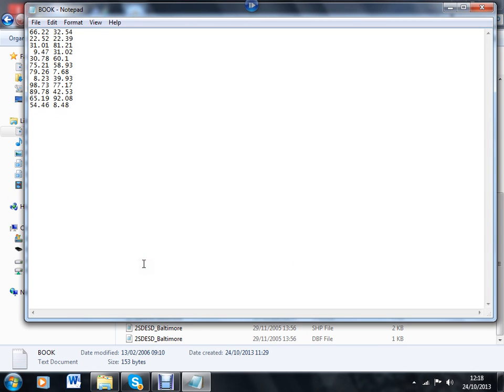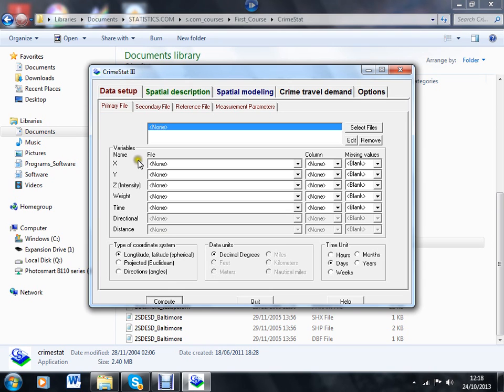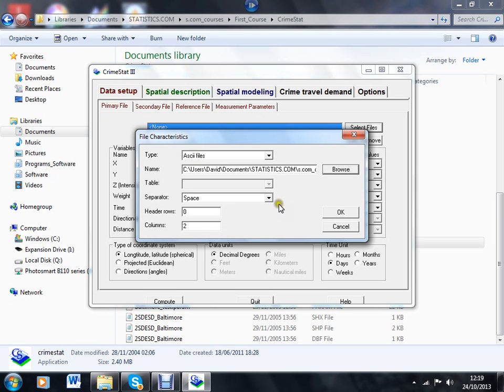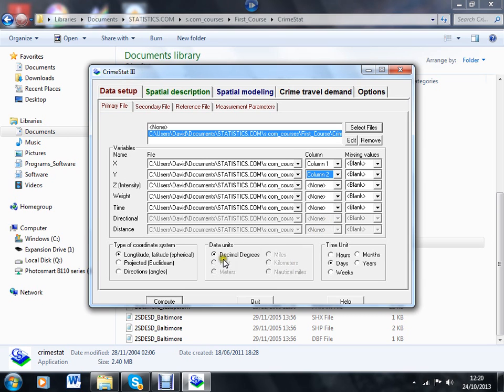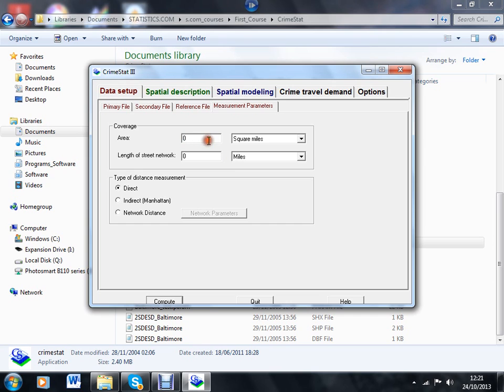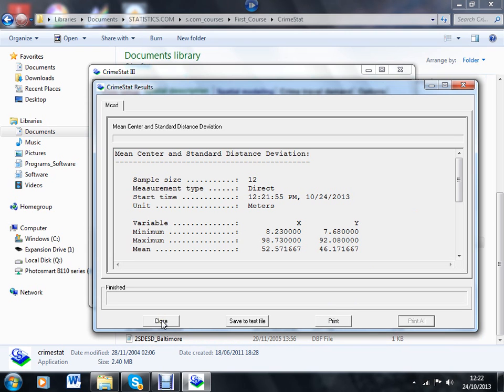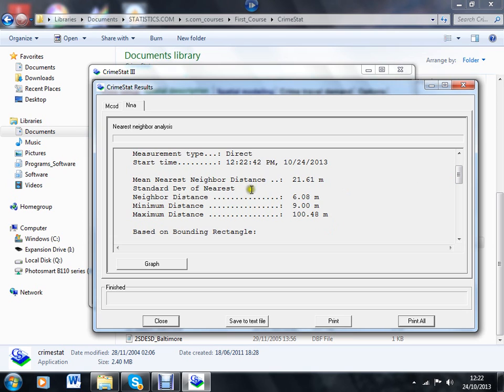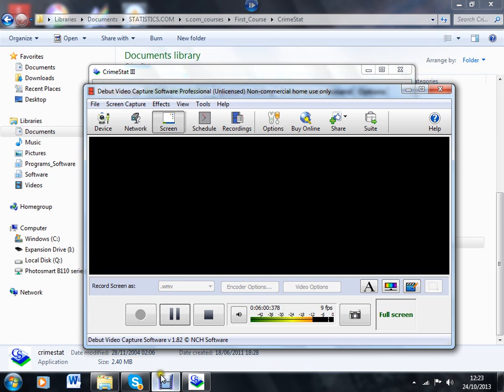Crimestat demonstration23 10 13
A simple guide to getting some point data into the CRIMESTATIII program and performing a simple spatial analysis